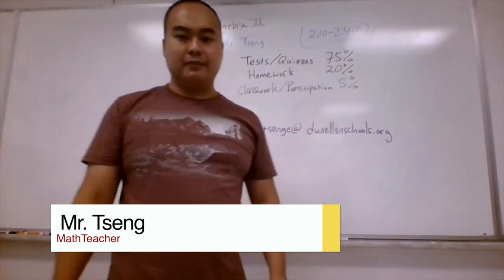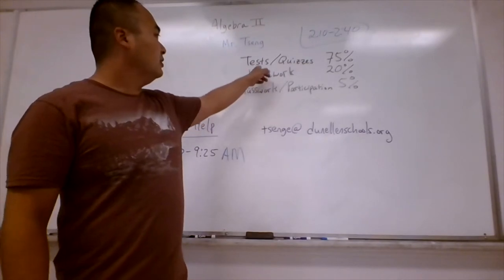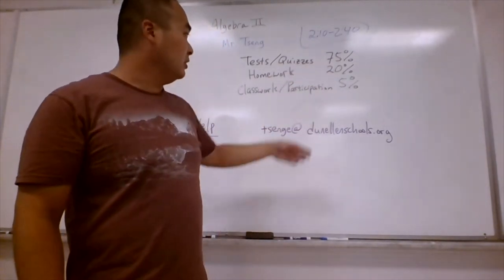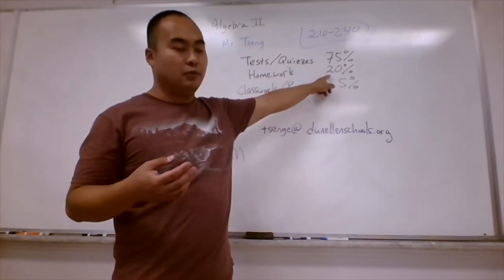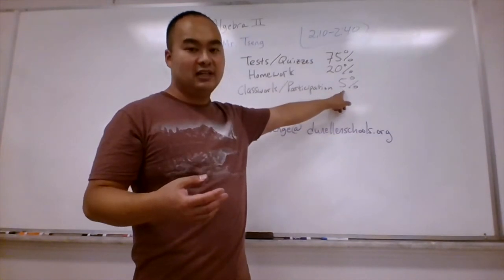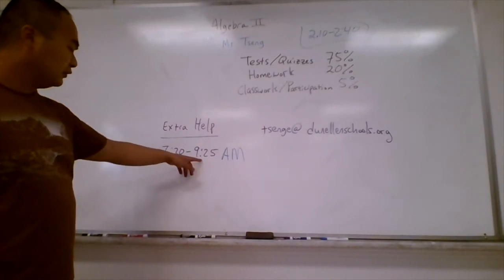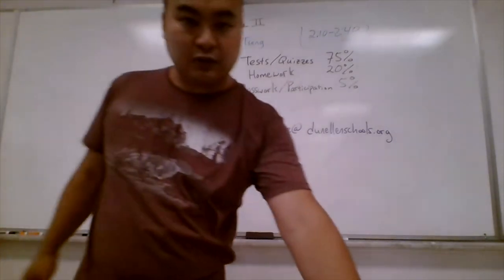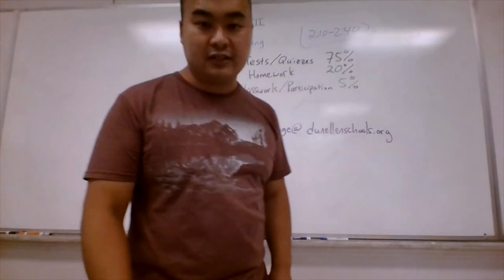Mr. Tseng Algebra II (Period 9)